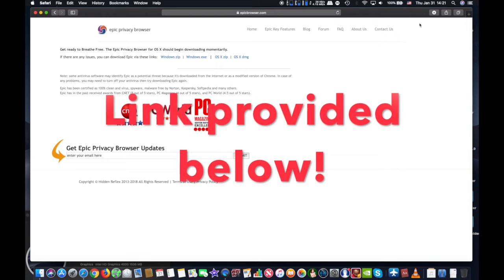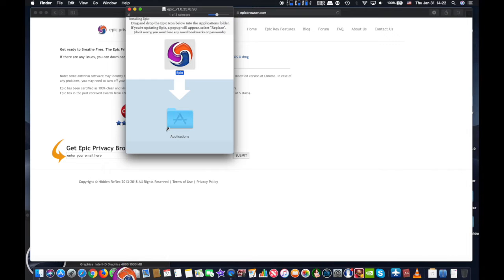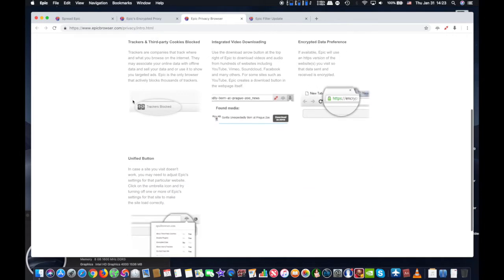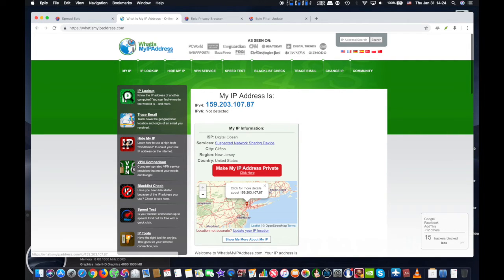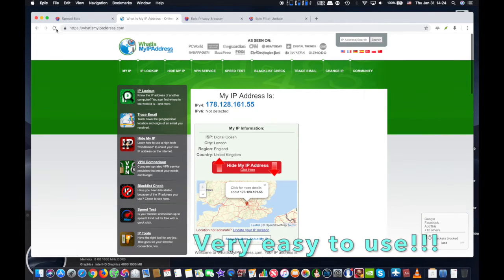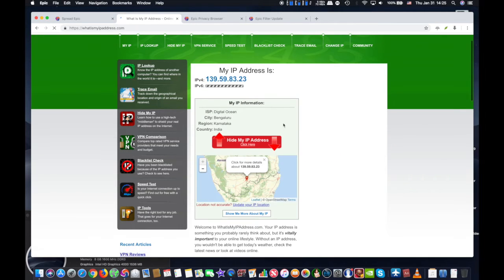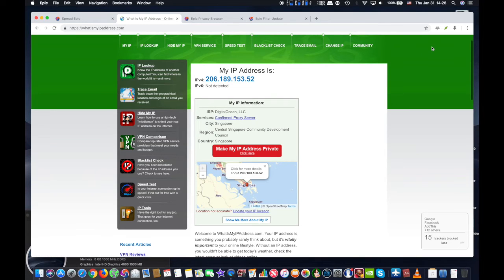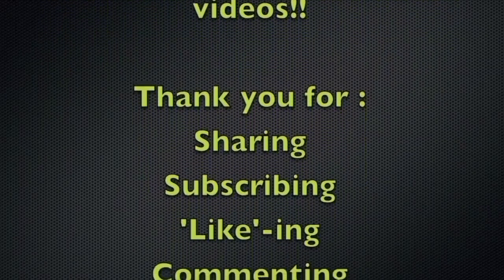How to Change IP Address & GeoLocation for Web Browsing